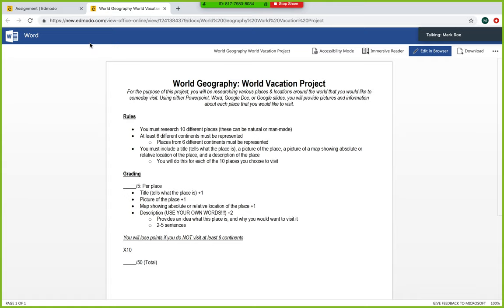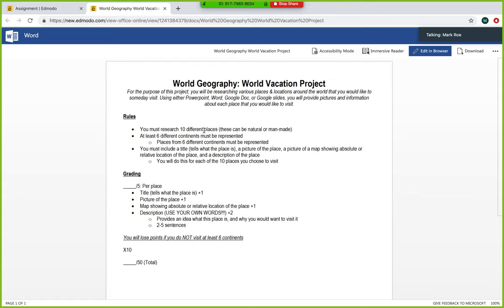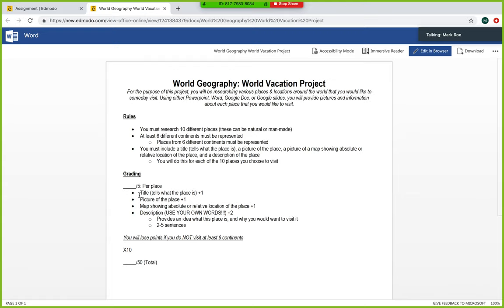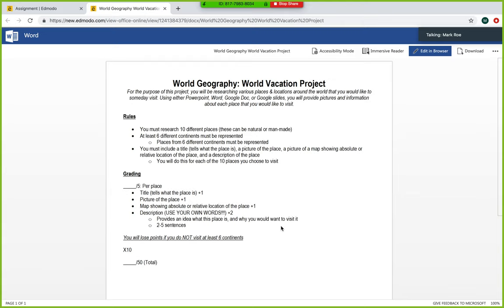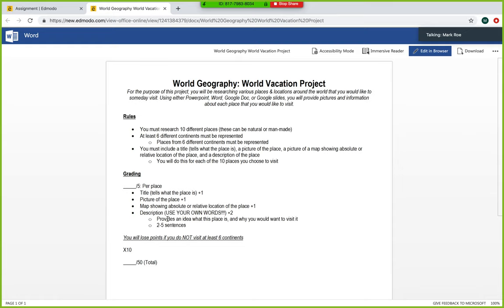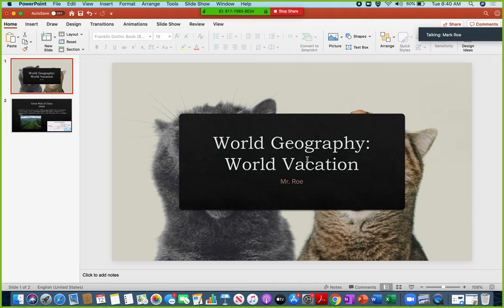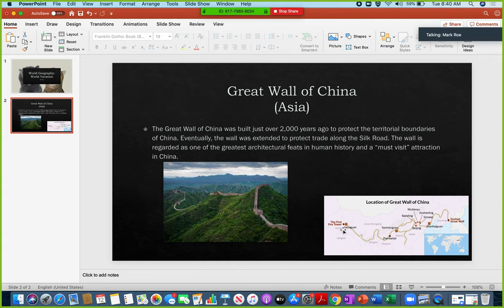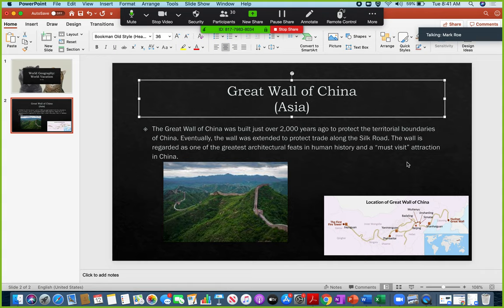World Vacation Project Instructions